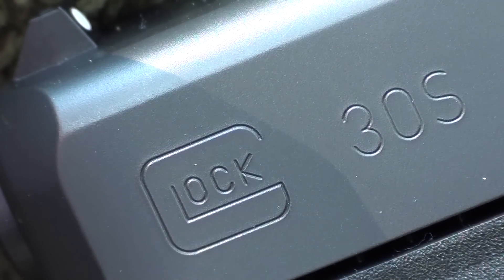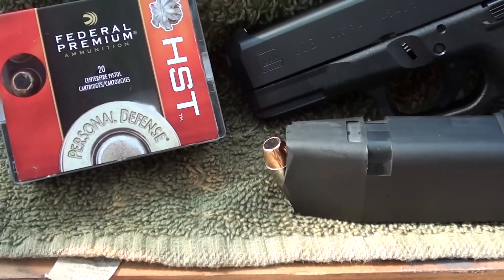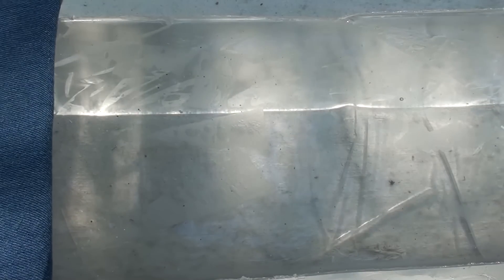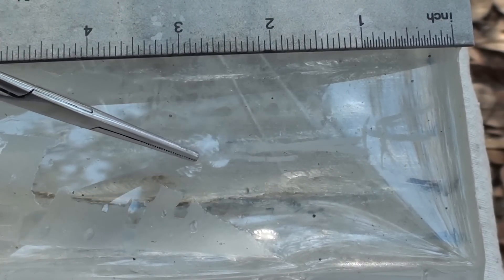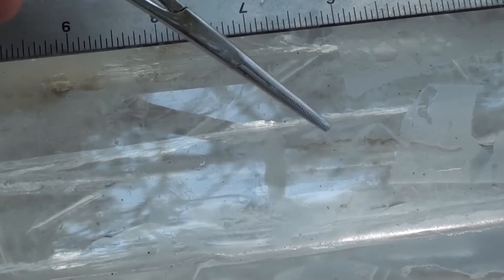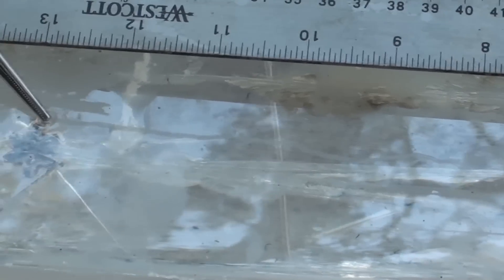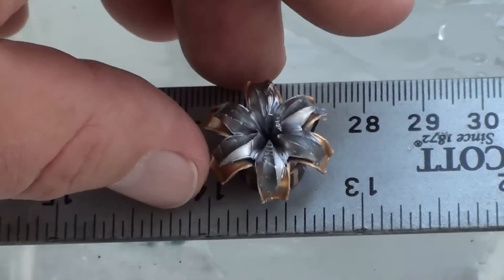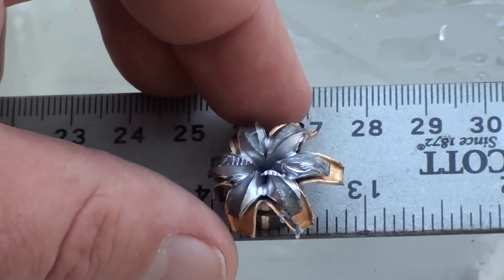HST 230gr Glock 30S Ballistic Gel Test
Testing the Federal HST 230gr out of the Glock 30S Mid to Short Barrel test. Thru Four layers of denim into calibrated Clear Ballistic Gel.  As you can see the test went well, good wound tract (for Clear Ballistic Gel), penetration was 14 1/8 inches (before suck back) and expansion was just awesome.  Velocity was under standard advertised as our 5 shot average was 802 FPS (30S barrel length 3.78", its rated at 890 FPS out of a test barrel of 5-5.25".

Music from YouTube, thanks
Glock 30s 45ACP
Federal HST 230grain Hollow Point
Sony HD camera